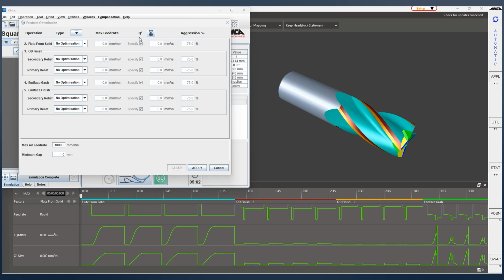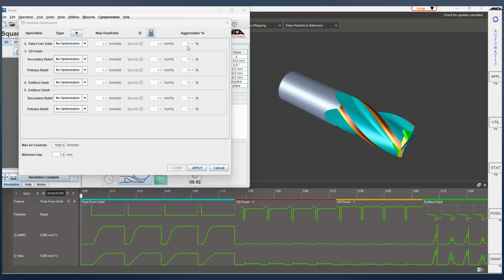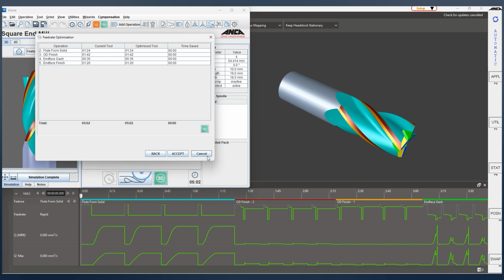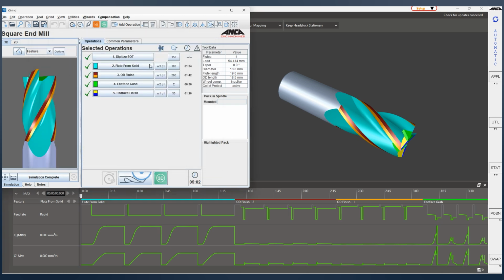Tool Tip Tuesday 301 - Feedrate Optimisation (Part 4)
In this ANCAToolTipTuesday we continue to look at Feedrate Optimisation, a new feature in the latest ToolRoom RN35 release.